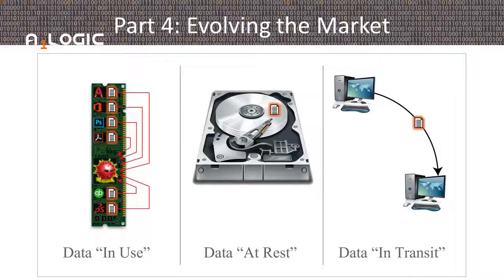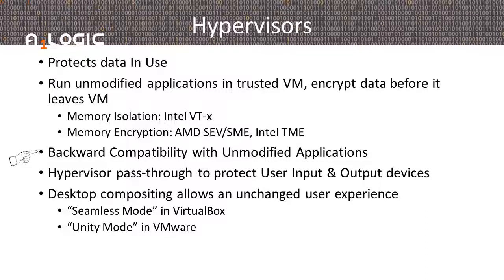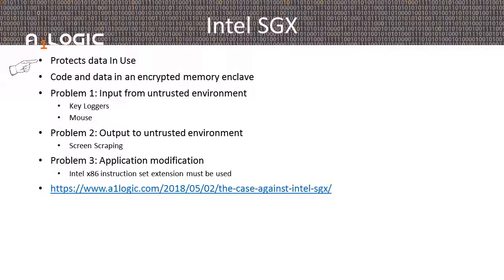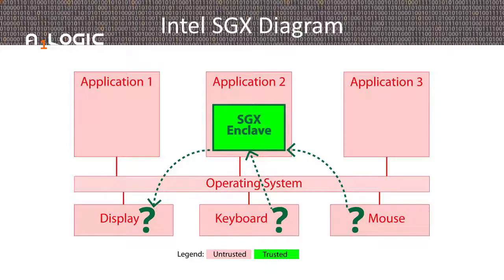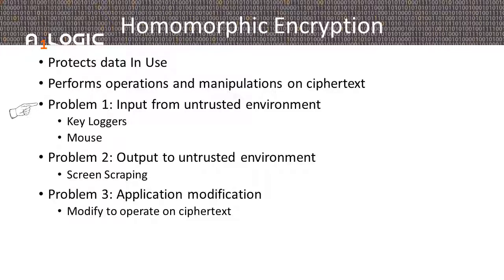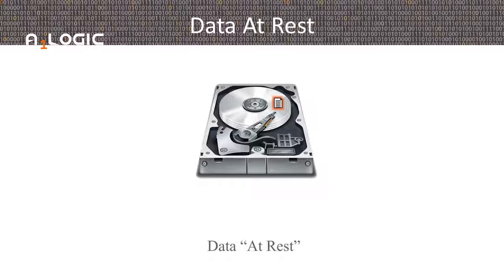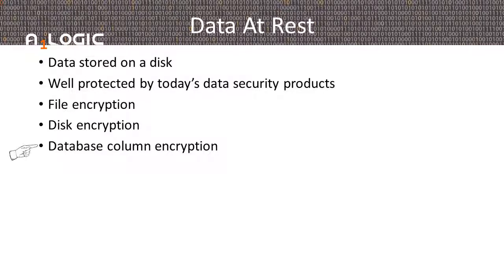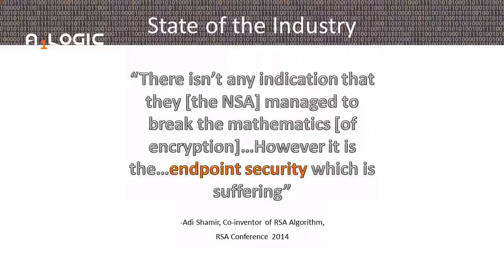Preventing Data Breaches with A1Logic 4/6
This course covers the fundamental and theoretical concepts in information security, discusses the information security market, introduces new concepts in information security, and raises awareness of the different ways to store and protect different types of data.